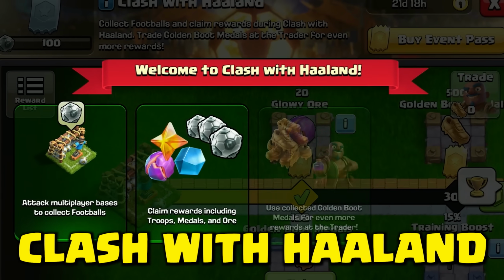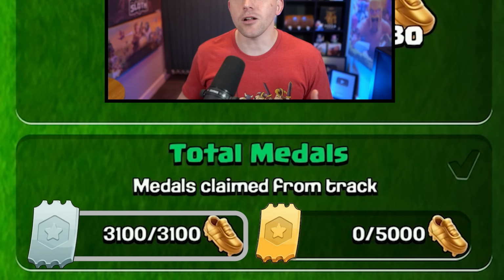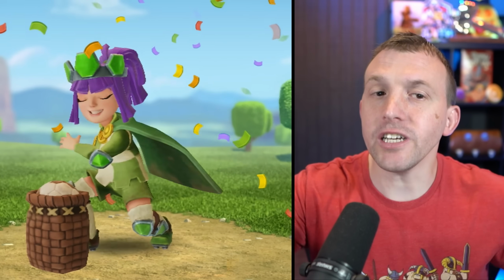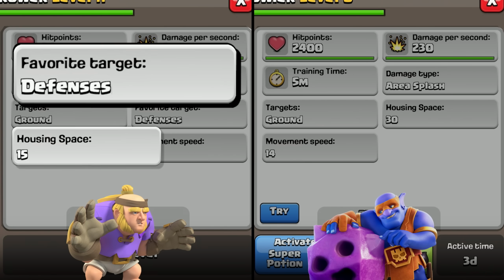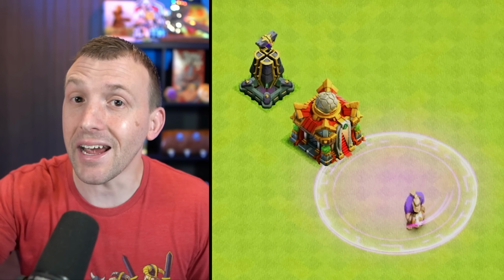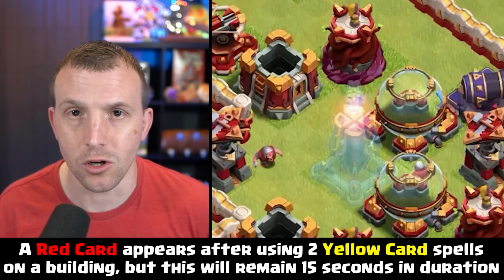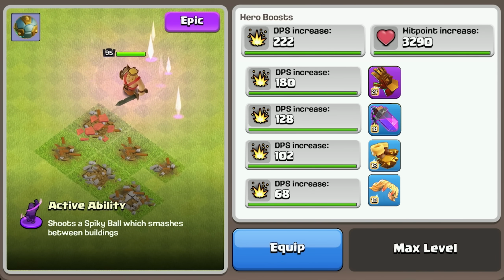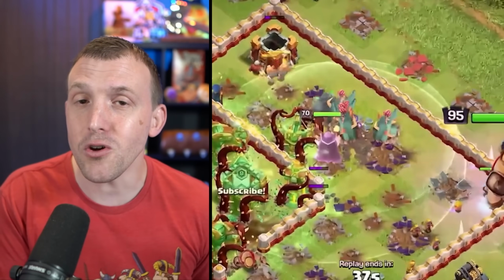New Clash with Haaland Event - Everything You Need to Know!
The Clash with Haaland Event is coming to Clash of Clans! What to buy with your Golden Boot Medals as well as the Giant Thrower troop, and Yellow Card spell are explained in this video. Judo Sloth Gaming provides a guide to the Coc Haaland Event by showcasing the Event Pass and breaking down how to collect Footballs during it. Remember to support a creator using their code before purchases, my code is judo and it is much appreciated. Clash On!

Join 'The Dojo' to gain Exclusive Perks by becoming a Member of the Judo Sloth Gaming YT Channel

Thank you for using Code 'Judo' in Clash of Clans to support me.

Video Chapters:
0:00 All Event Details
5:06 Giant Thrower Troop
8:53 Yellow Card Spell
10:29 Epic Spiky Ball Equipment